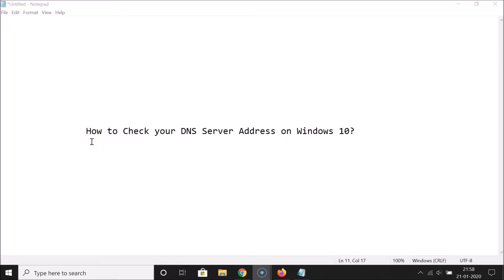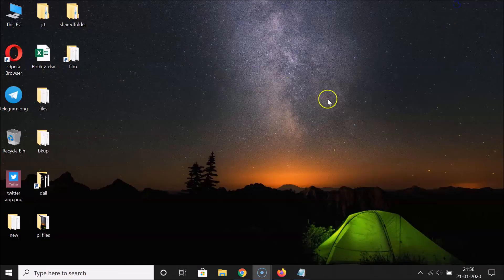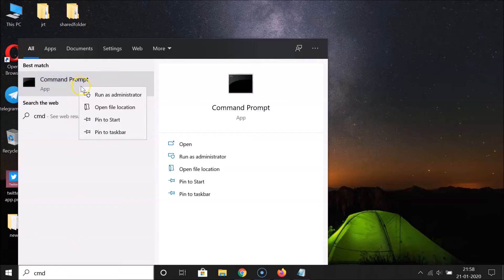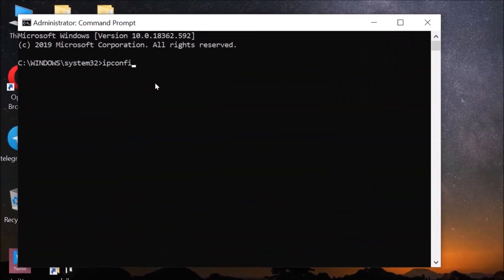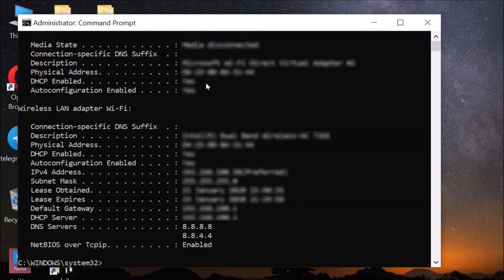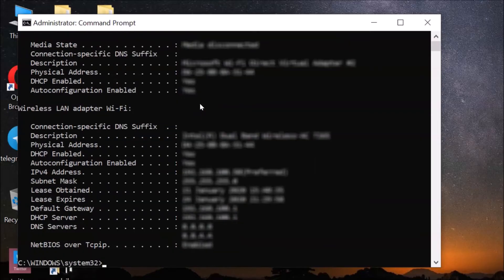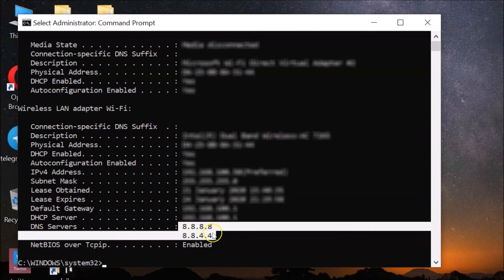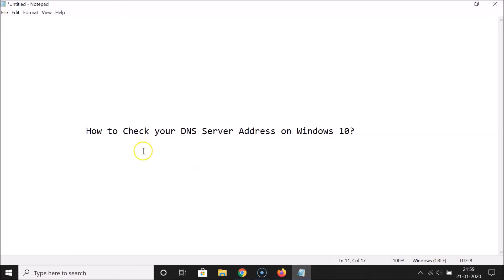How to Check your DNS Server Address on Windows 10?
Step 1:  click on the 'Search box,' and then type 'cmd.'

Step 2: Right click on 'Command Prompt,' and then click on 'Run as Administrator.'

Step 3: Type 'ipconfig /all' without quotes in command prompt, and then hit enter key on the keyboard.

Step 4: Go to your Active connection, and at the bottom, there is a section of 'DNS Servers,' there you can find yours.

It's done.